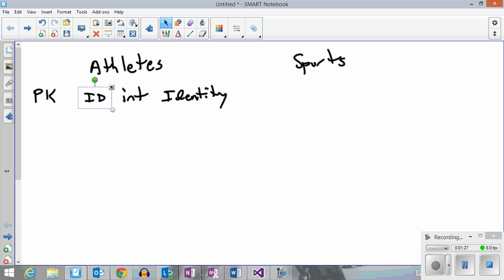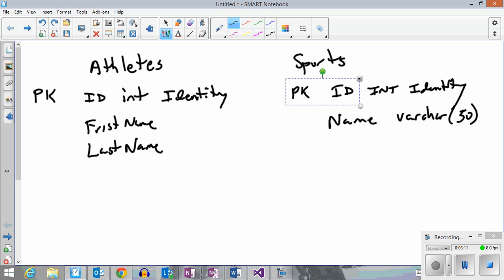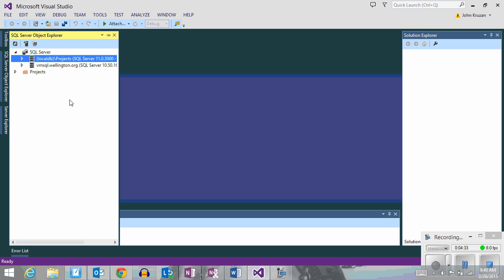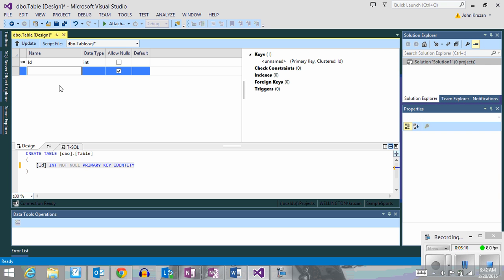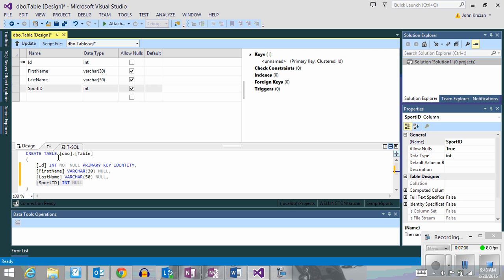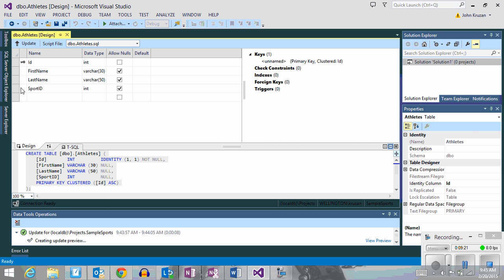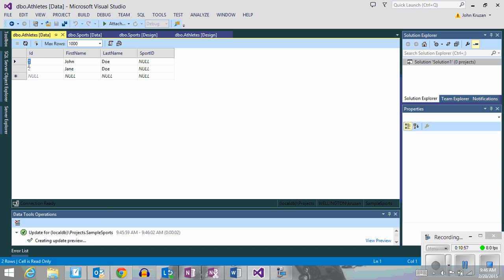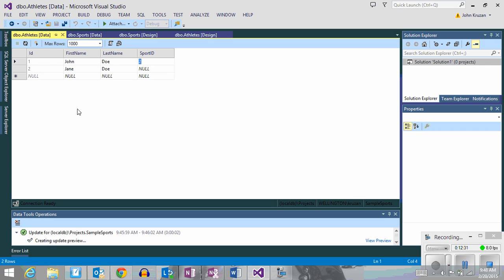SQL Tables in Visual Studio